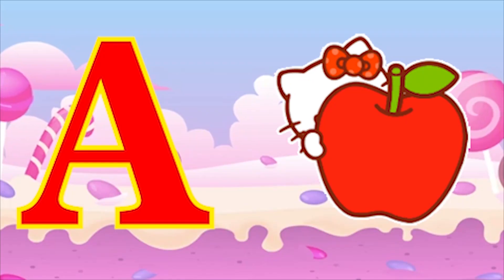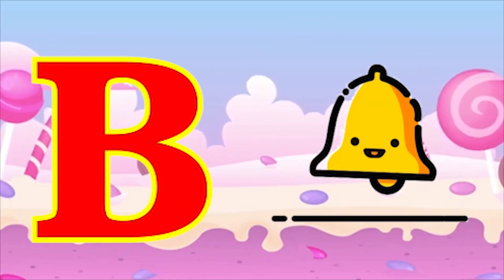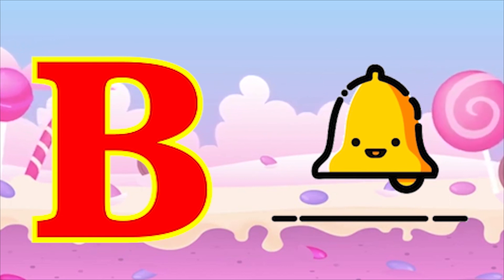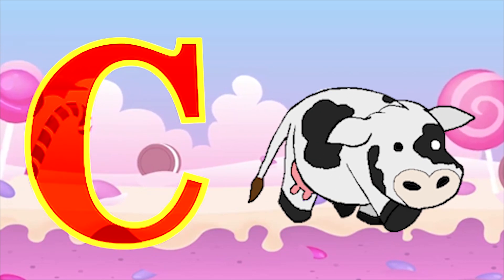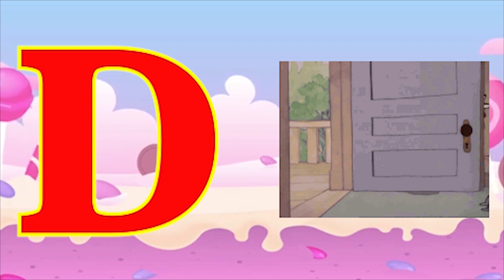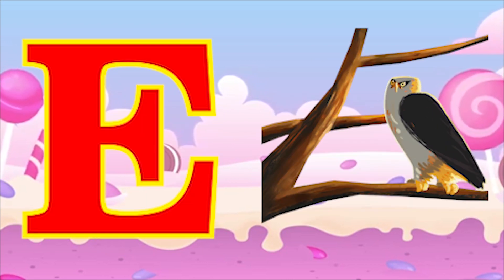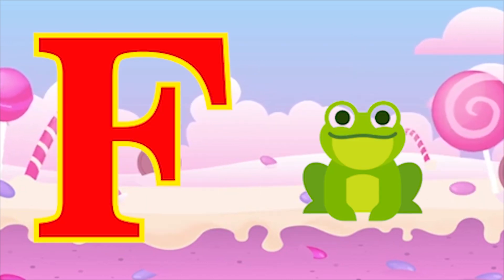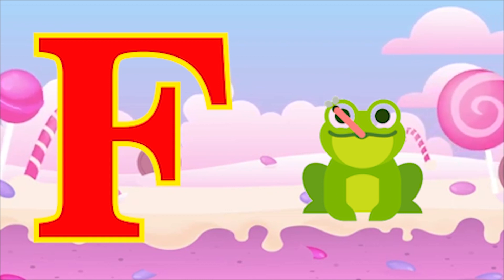ABCD Phonics song abcd words Nursery rhymes A to Z alphabet phonics sound Chichoo tv